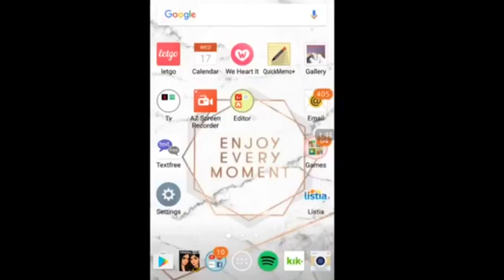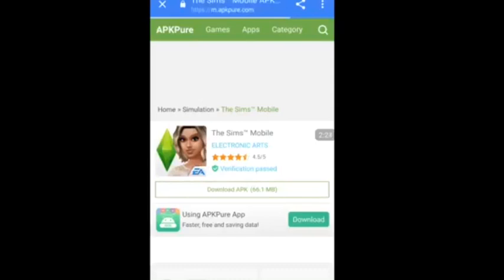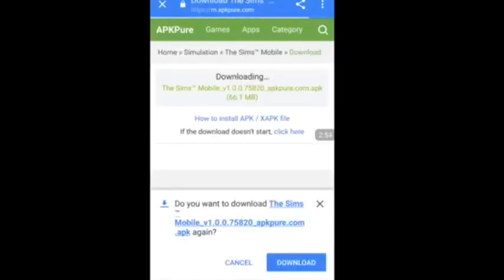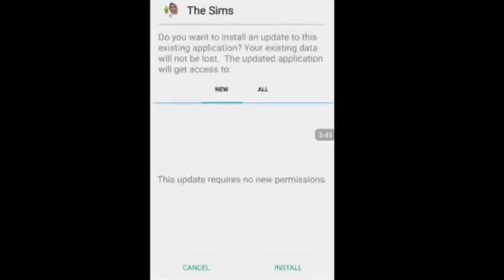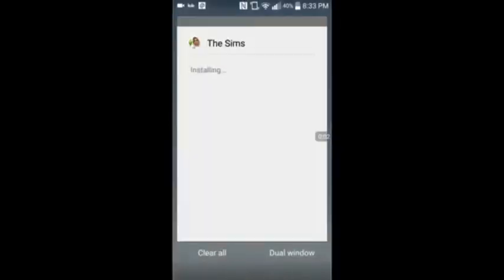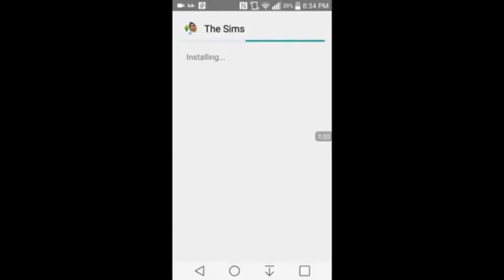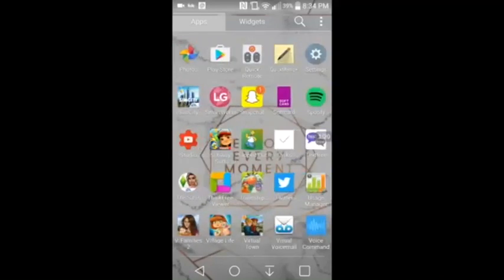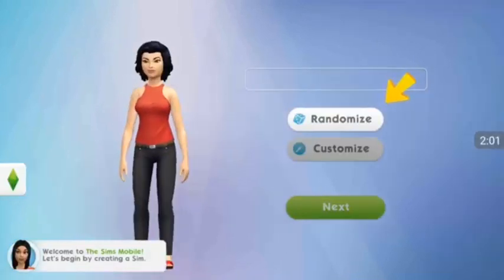The Sims Mobile App | How To Download On Android Device Tutorial | XCultureSimsX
Super quick and easy tutorial on how to install and play The Sims MOBILE on Android!

Step 2: Open after installed, search for The Sims Mobile App. Open & Play!